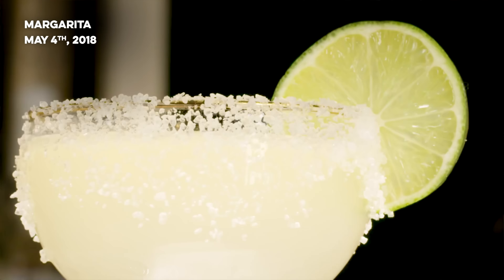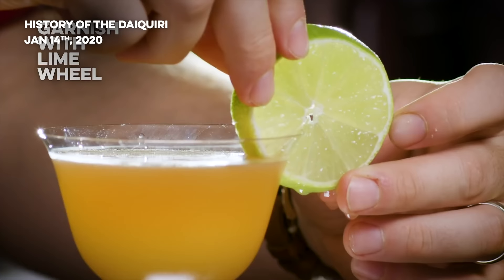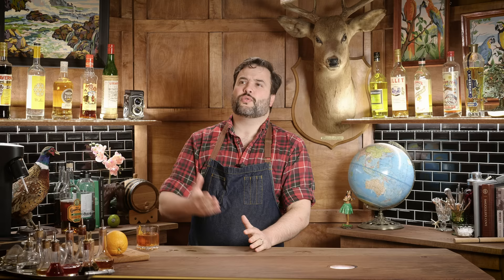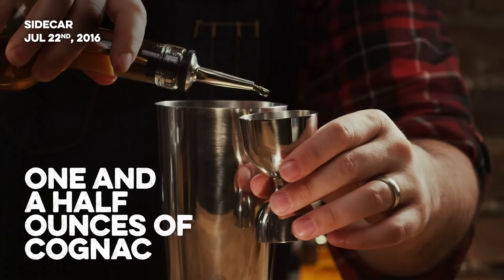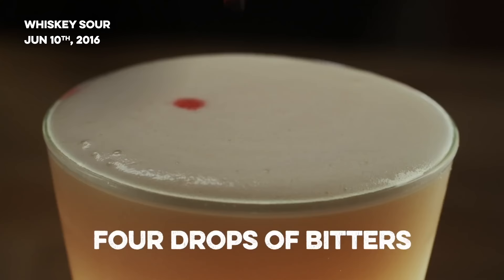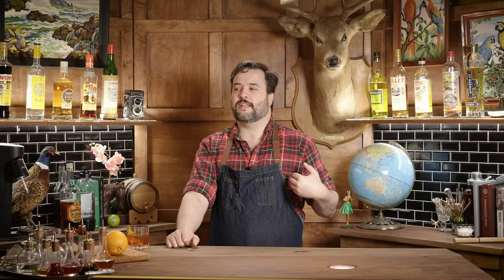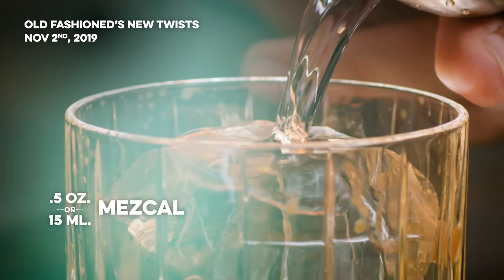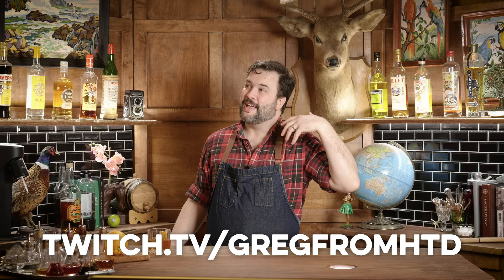Top 5 Three Ingredient Drinks! | How to Drink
Withe everyone stuck at home and running low on supplies, I thought it was the perfect time to talk about my favorite three ingredient drinks you hopefully can make right now.

I hope you're all riding out your quarantine and social isolation well and healthy, and that you're safe and sound and surrounded by people you love. I get asked a lot "What are good drinks that are easy to make?!" and right here is my answer.

Margarita
2 oz. -or- 60 ml. Reposado Tequila
1 oz. -or- 30 ml. Lime juice
1 oz. -or- 30 ml. Dry Curaçao
Shake and Strain into salt rimmed glass

Daiquiri
2 oz. -or- 60 ml. Rum
1 oz. -or- 30 ml. simple syrup
1 oz. -or- 30 ml. lime juice

Negroni
1 part London Dry Gin
1 part Sweet Vermouth
1 Part Campari
Stir and serve as you like

Manhattan
2 oz. -or- 30 ml. rye
1 oz. -or- 30 ml. Sweet Vermouth
2 Dashes Aromatic Bitters
Stir over ice and strain

Sidecar
1.5 oz. -or- 45 ml. Cognac
.75 oz. -or- 22 ml. Dry Curaçao
.75 oz. -or- 22 ml. Lemon Juice
Shake and Strain into sugar rimmed glass

Whiskey Sour
2 oz. -or- 60 ml. Rye
1 oz. -or- 30 ml. Simple Syrup
1 oz. -or- 30 ml. Lemon Juice
1 Egg White
Dry shake & Shake and Strain
Garnish with bitters dots

Tom Collins
2 oz. -or- 60 ml. London Dry Gin
1 oz. -or- 30 ml. Lemon Juice
1 oz. -or- 30 ml. Simple Syrup
build over ice, top with seltzer

Martini
2 oz. -or- 60 ml. London Dry Gin
1 oz. -or- 30 ml. French Vermouth
2 dashes orange bitters
Stir over ice
Garnish with lemon twist (or olives if you must)

Old Fashioned
2 oz. -or- 60 ml. Bourbon
~.25 oz. -or- ~8 ml. Simple Syrup
2 dashes Angostura Bitters
Stir over ice
Garnish with Orange Twist

Shelby Benton
Dennis Groome
Rob L
Ryan Wolfe
Trip Brennan
Rachel Keys
Aditya Choksi
Thomas D Choate
William Madrid
Erik Språng
Nicholas Tsotakos
Russell Gernannt
Bradley Cronk
James Evans
Kolya Venturi
Adam Doyle
Ben Stewart
Sean Makiney
Bill
Brandon Wilson
Hooper Snow
Jason McCauley
Matt Rusch
Kimber Guzik
Paul H
Todd Swain
Jay C. Russell
Joaquin T.
Richard Rappuhn
reese cryer
Derek
Shaolin Luciano
Jackalope
Jay Gottschalk
Jeff Lewis
Olivia

Directed by: Greg
Edited by: Rachel Ambelang & Greg
Produced by: Meredith Engstrom & Stefano Pennisi & Greg
Cinematography by: Greg
Created by: Greg